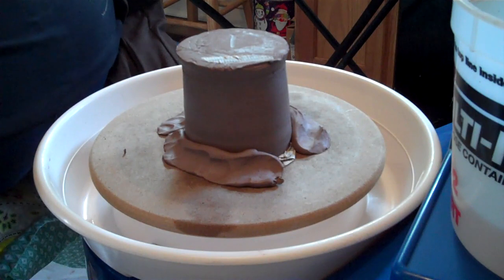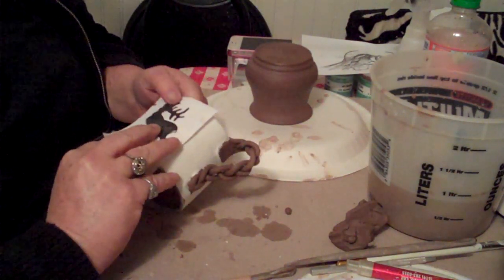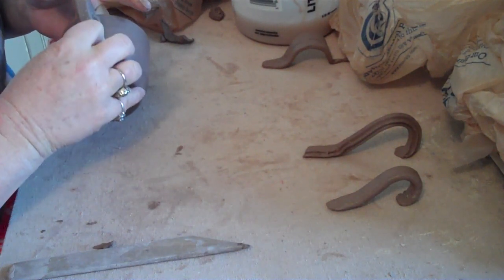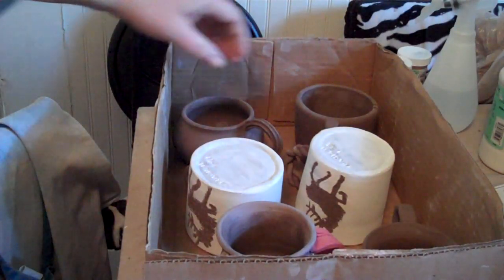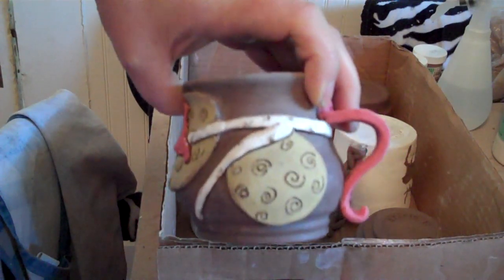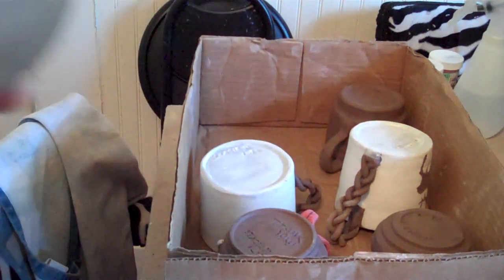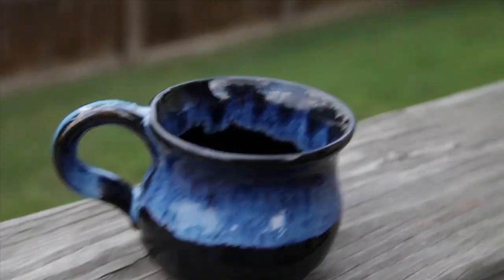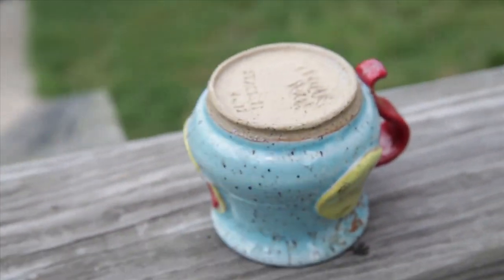Episode 8 ~ Fill My Loving Cup; 6 wheel thrown cups with various decoration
A newbie potter documents her work as she progresses. ~ In episode eight, I share with you six cups i threw on the wheel and demonstrate various decorating styles including scraffito, hand building, underglazes & more!

Happy potting!